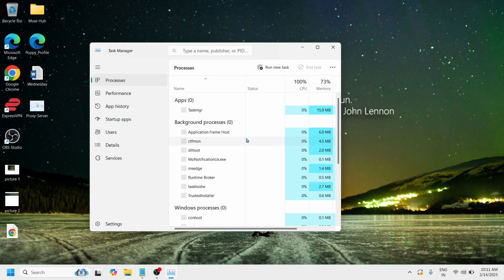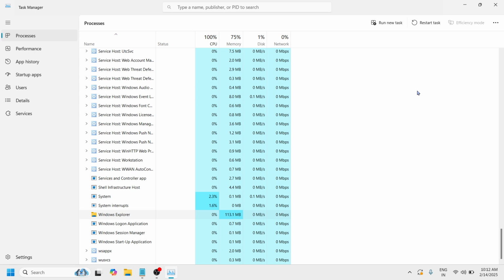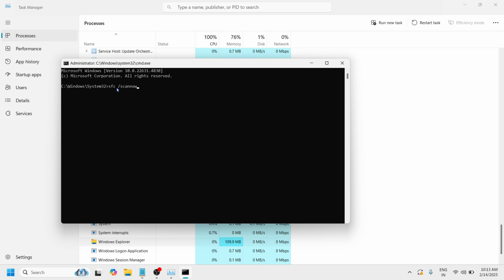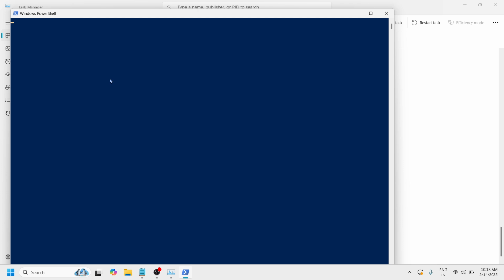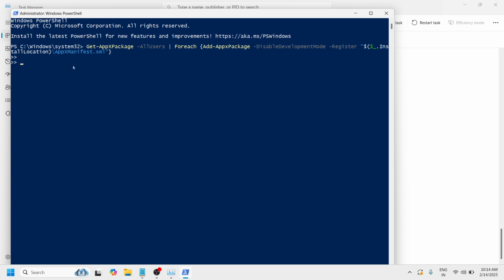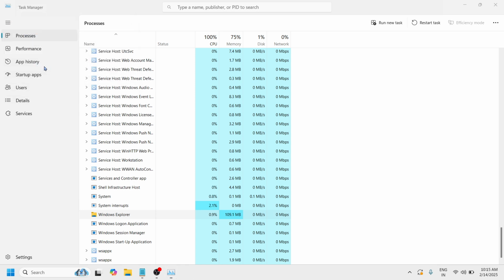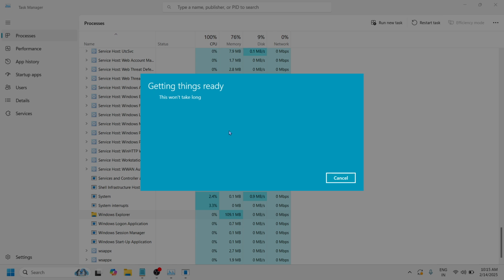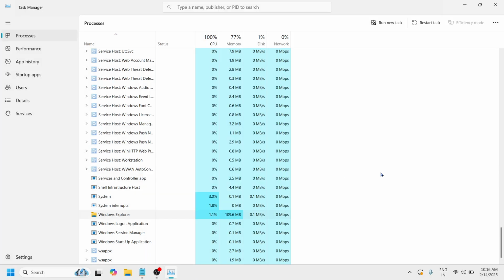BASIC STEPS To FIX Start Menu And Windows Explorer NOT Working In Laptop Or Computer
Is your Start Menu or Windows Explorer not working on your laptop or computer? This video covers basic steps to fix the issue! Follow simple troubleshooting methods to restore functionality and get your system back on track. Get your Start Menu and Explorer working again with these quick and easy fixes!